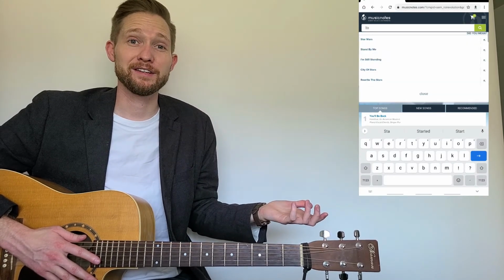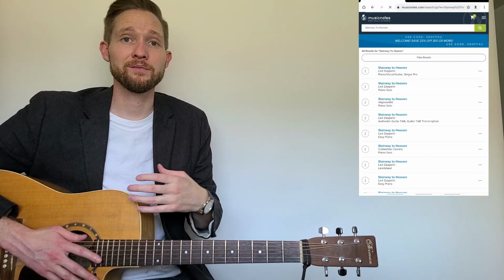Basics of How to Read Guitar Tabs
Video Lesson covering the basics of reading guitar tabs, and some suggestions on where to find good guitar tabs online.